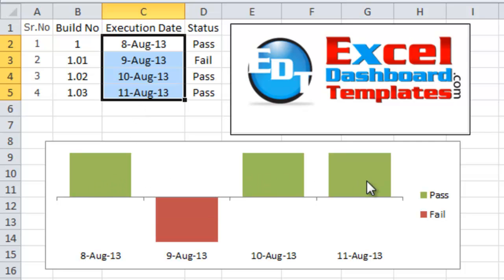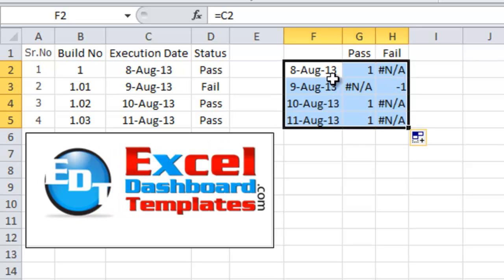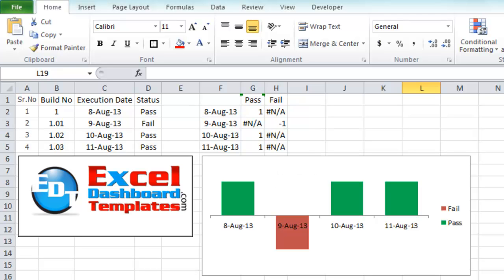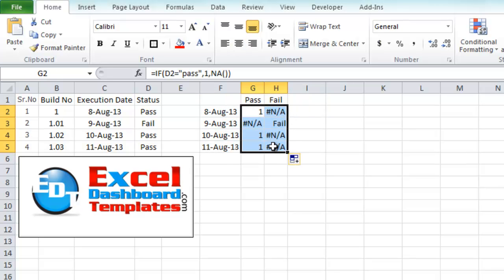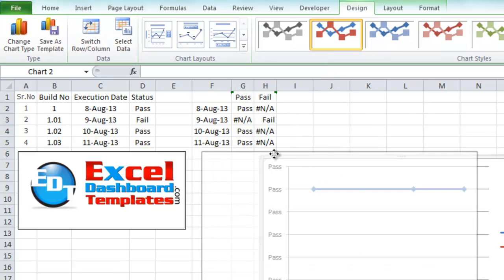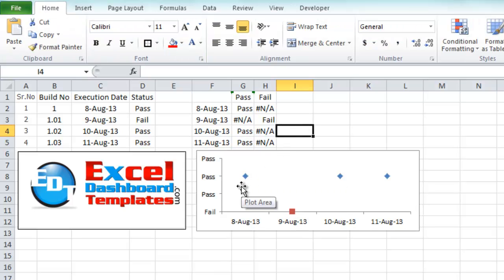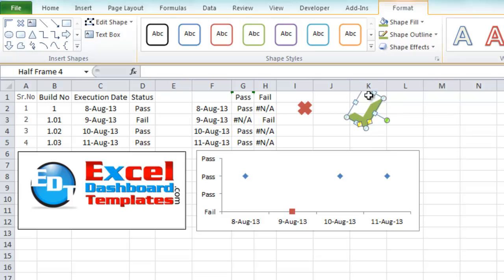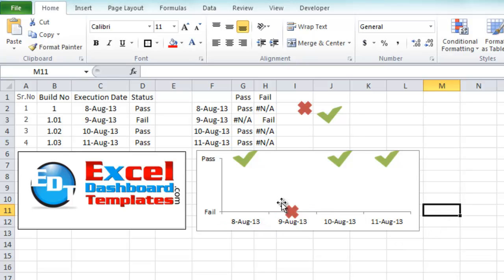How-to Make a Pass Fail Chart in Excel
Tutorial on making a visual representation of Pass / Fail data in an Excel Chart.